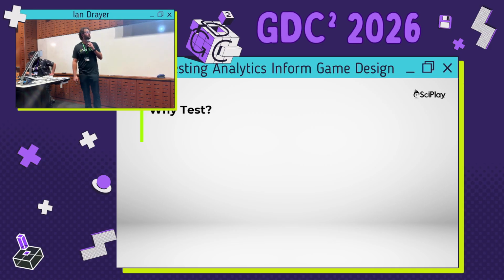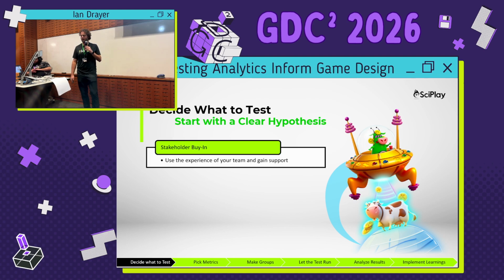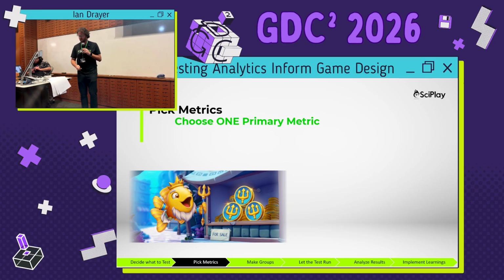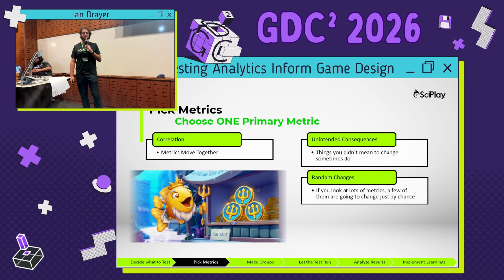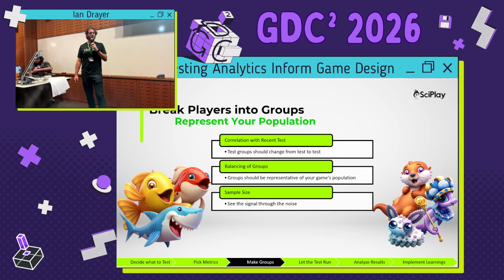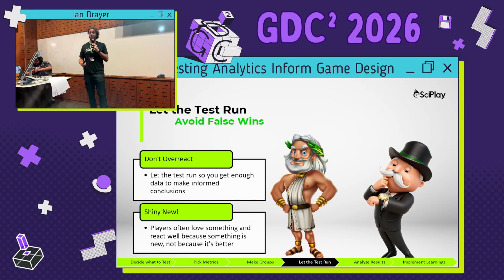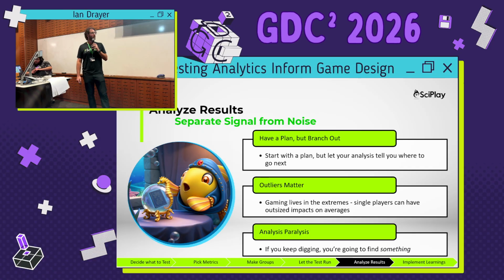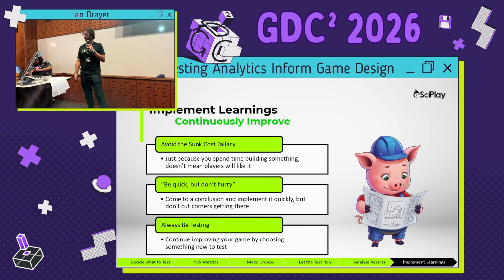How Testing Analytics Inform Game Design with Ian Drayer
In this talk, Ian Drayer of SciPlay outlines how A/B Testing can be used by game developers to find the best ways to improve their games.

GDC² brings Austin's local game development community together to exchange ideas, guide, and prepare young game developers to break into the games industry through an entire day of education, inspiration, and networking. GDC² attracts hundreds of attendees and is the primary forum in Texas where students in programming, art, production, game design, audio, business, and more meet with companies and representatives through tabling, game projects showcases, lunch, and dinner. The name GDC² is a play on words combining the Game Developer's Conference with the UT building EGaDS! hosts all its events at Gates-Dell Complex.